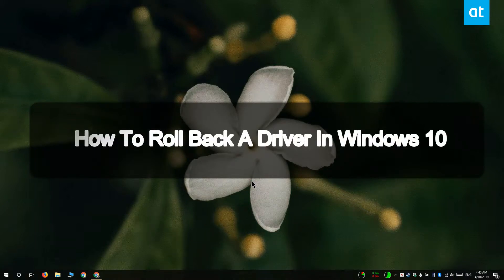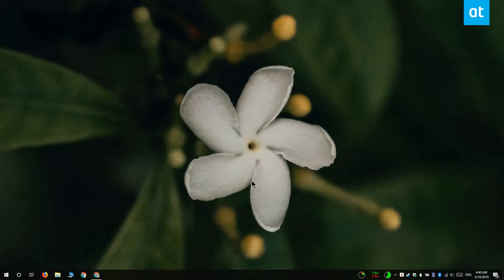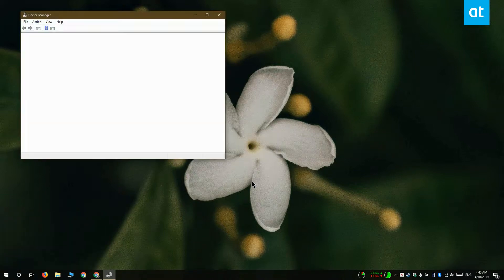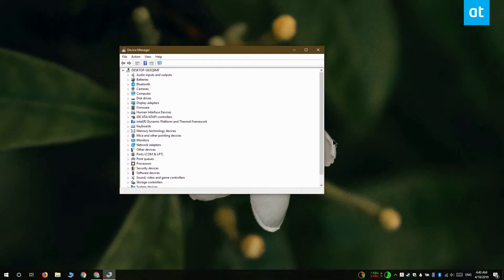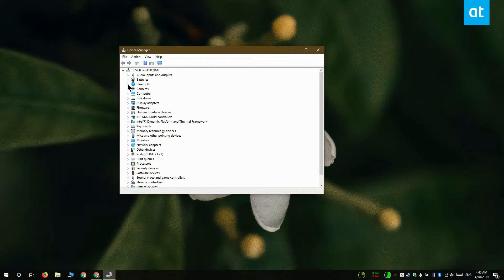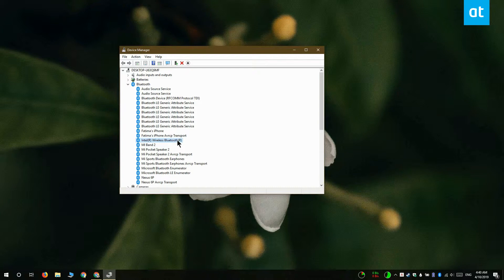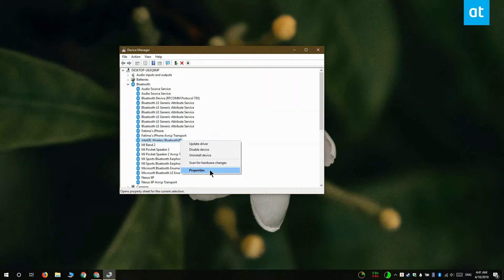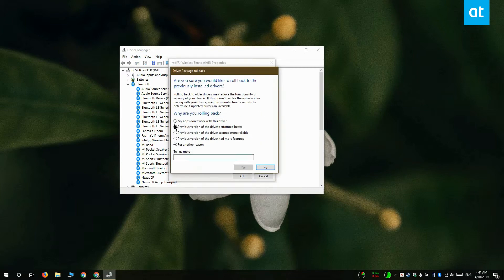How To Roll Back A Driver In Windows 10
Windows, regardless which version you have, automatically installs generic drivers for your system. The drivers sometimes update when you install Windows Updates. Other times, you might manually update a driver, or a utility on your PC might do it for you.